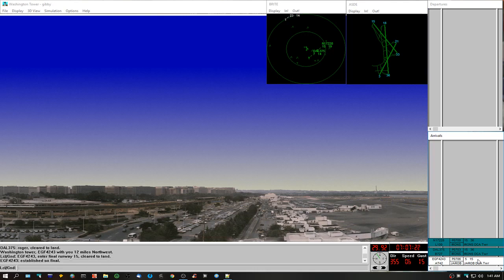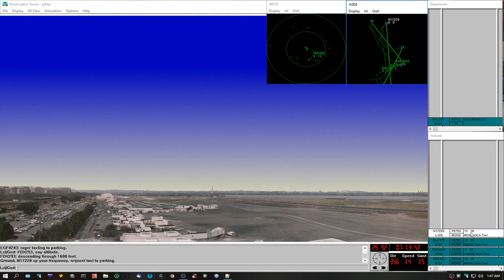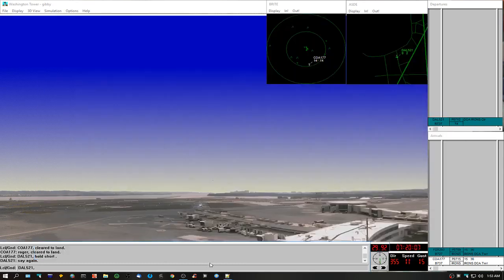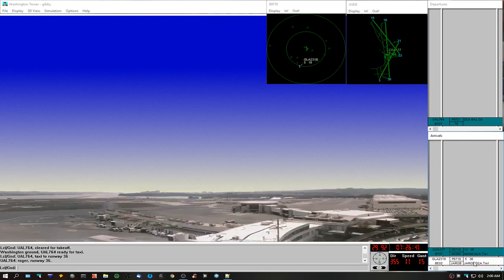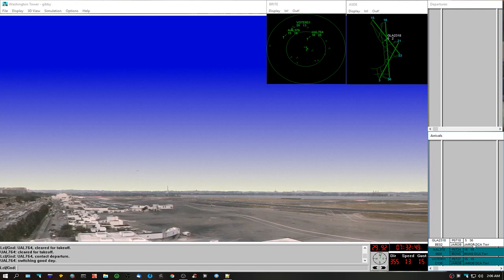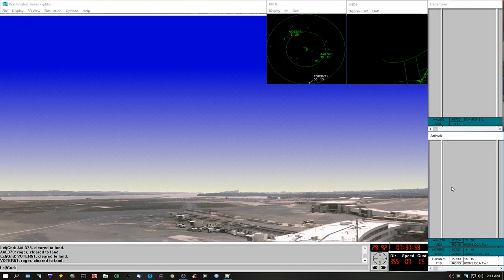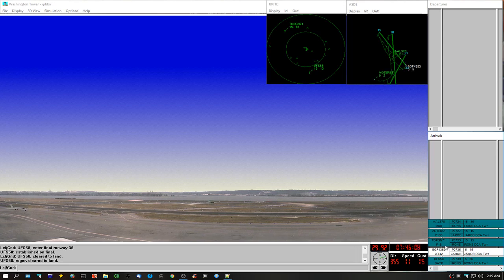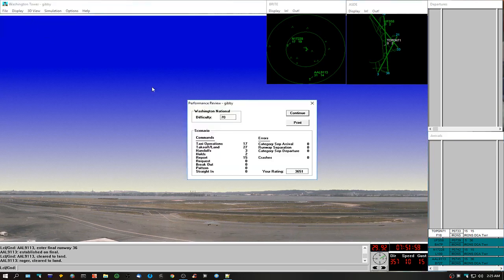BAO Tower - Such a Great ATC Sim From Long Ago